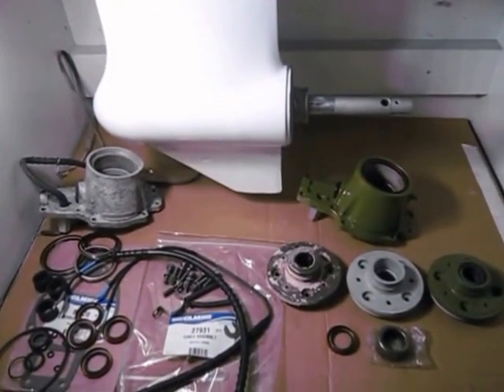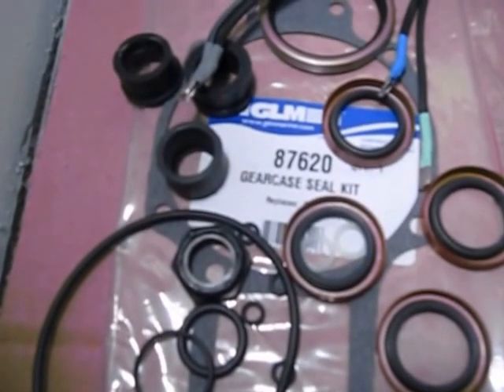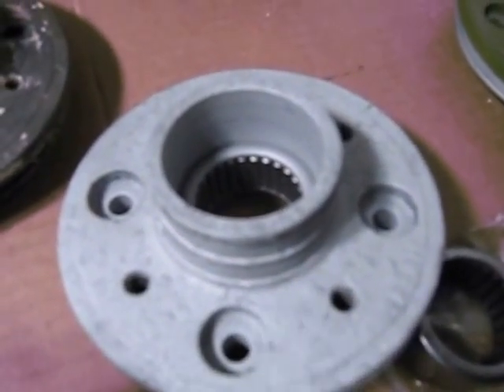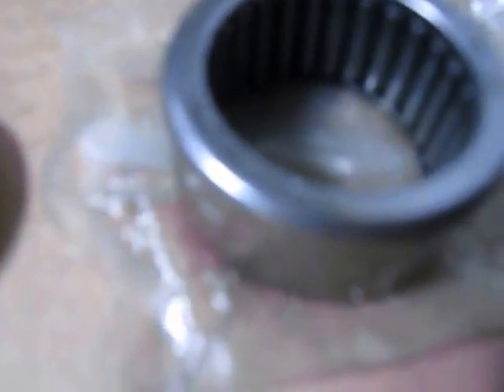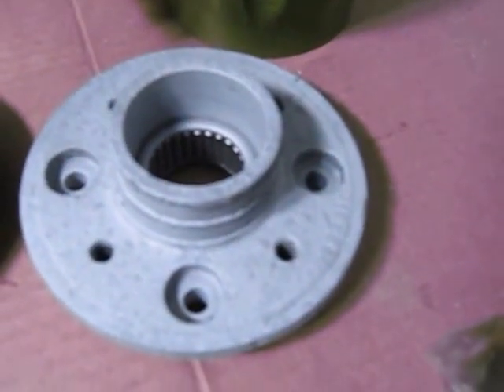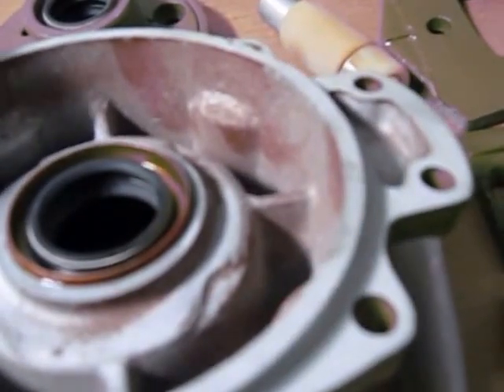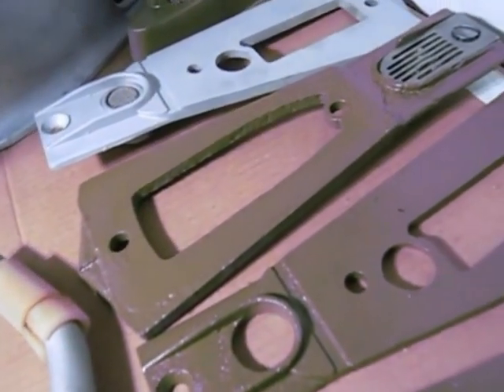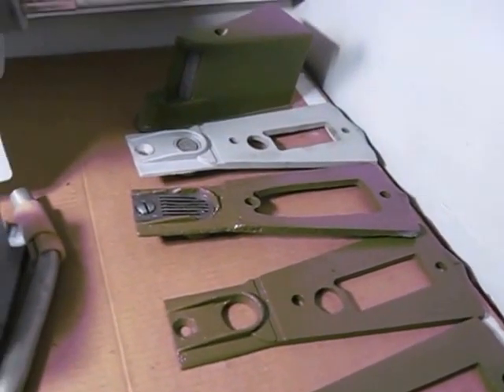Electric shift OMC parts for sterndrive repair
OMC parts help for electric shift outdrive repairs for exploded view sterndrive drawings.

* OMC lower unit for years 1972 to 1977
* 8 or 10 bolt swivel housing pattern
* Installing off set oil seals
* Gear head oil seal installation
* Electric shift cable order numbers

for tech service, outdrive repair or parts.